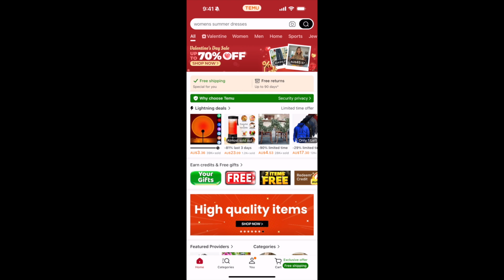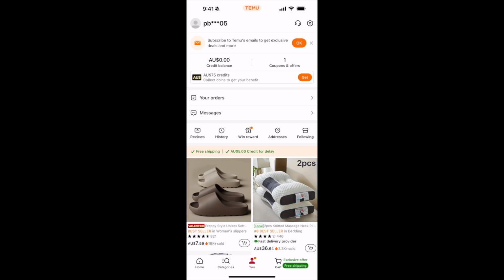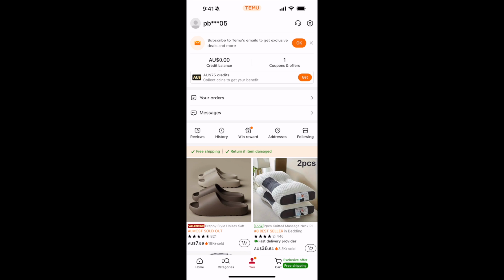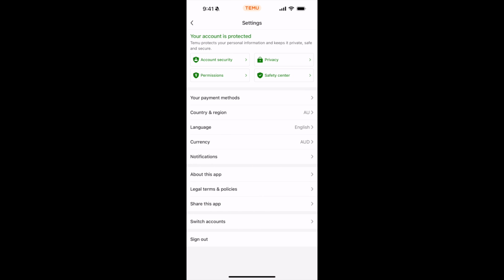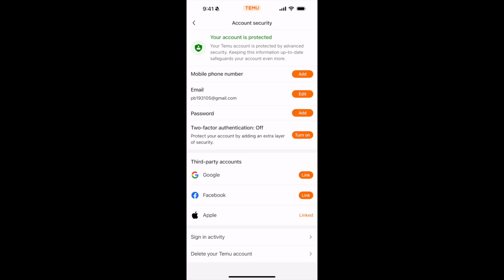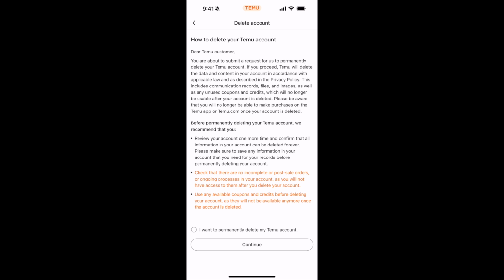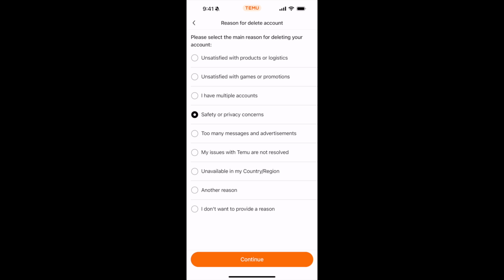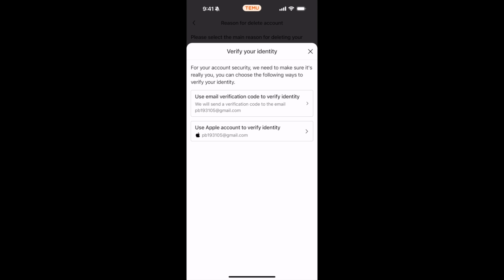How to Delete Temu Account (Quick & Simple)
Want to permanently delete your Temu account? In this step-by-step guide, we’ll show you how to delete your Temu account permanently through the app or website. Whether you're concerned about privacy, security, or just no longer need the account, this tutorial will walk you through the process.

We’ll cover:

How to request account deletion in the Temu app.
Deleting your account through the Temu website.
Important things to consider before deleting (order history, refunds, and linked payment methods).
How long it takes for Temu to process account deletion.
⚠️ Note: Once your account is deleted, all your data, order history, and preferences will be permanently removed.

Have any questions? Drop them in the comments, and we’ll be happy to assist!